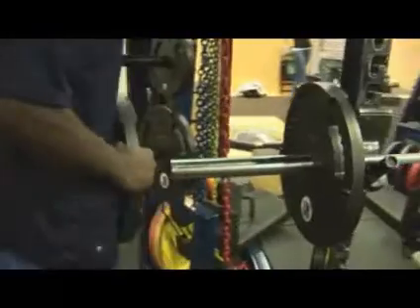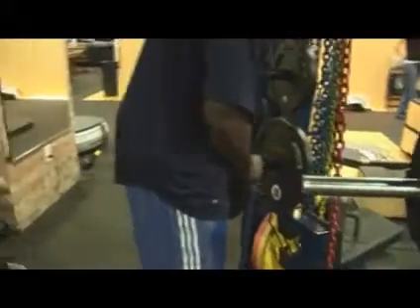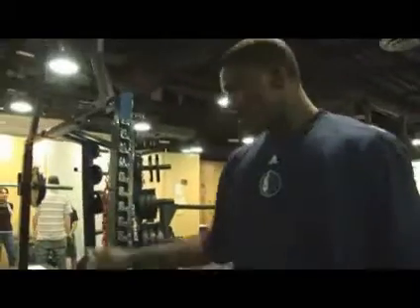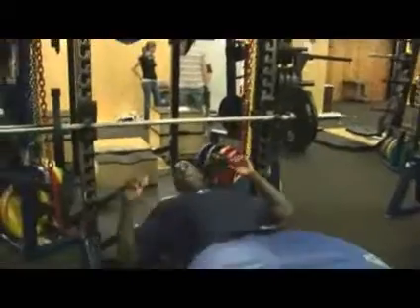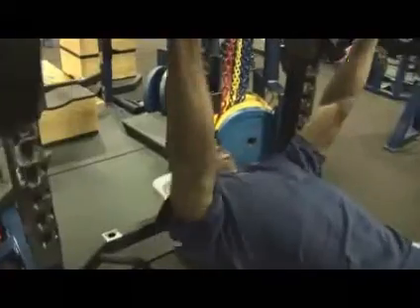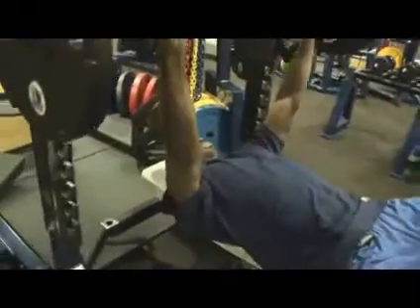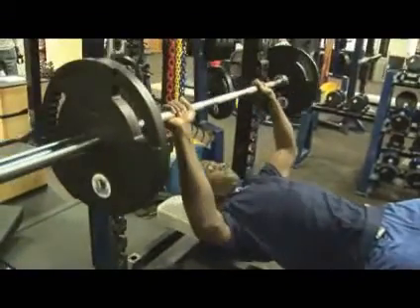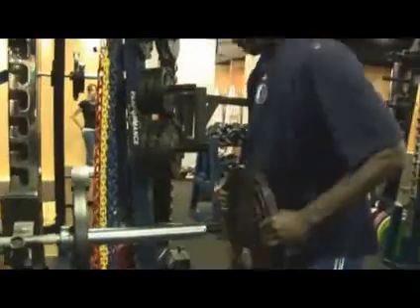Bench Press with Brandon Bass